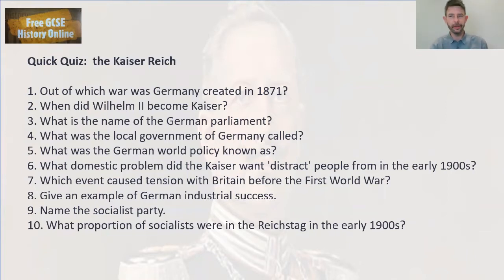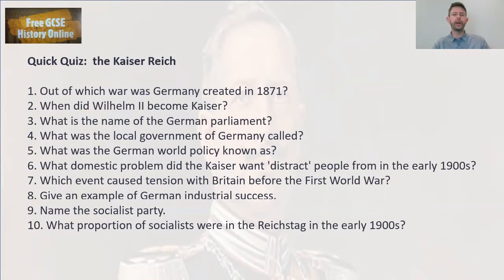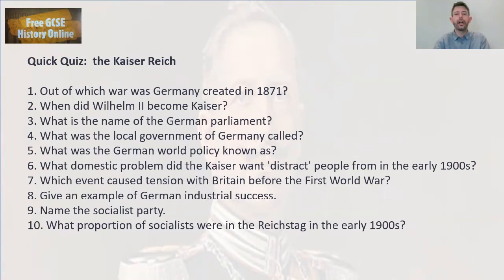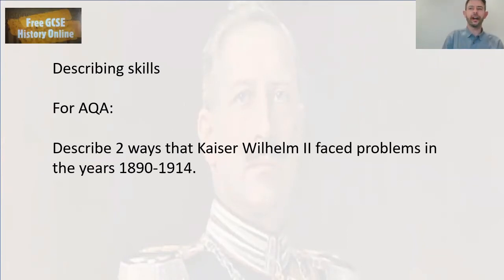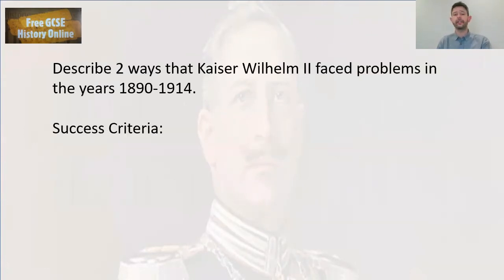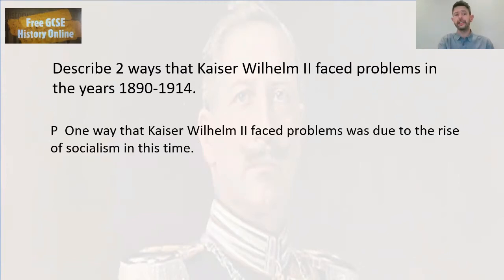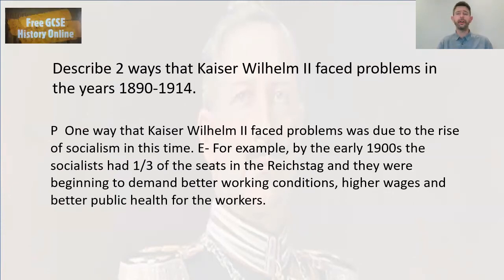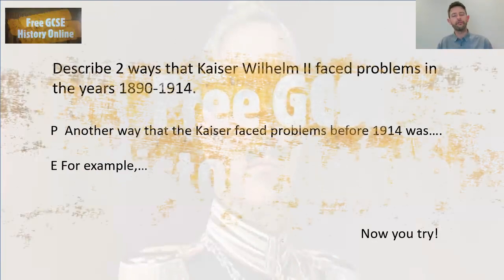GCSE Germany 1890-1914- Grade 9 Describe question skills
Watch this video for guidance and examples of how to answer a 'describe' question for the GCSE History exam. This is a video you can either simply watch or use as an interactive lesson.

For more videos like this and lots of revision notes and examples answers take a look at my revision guide.